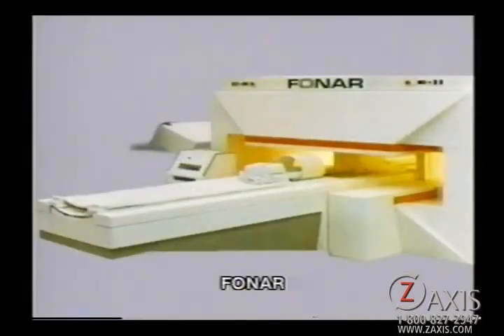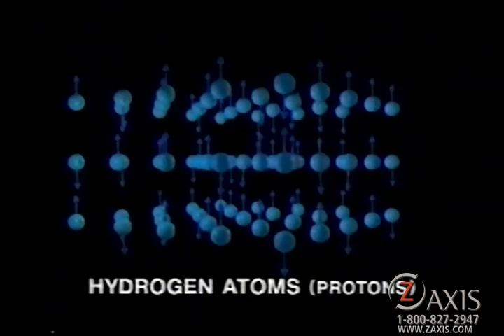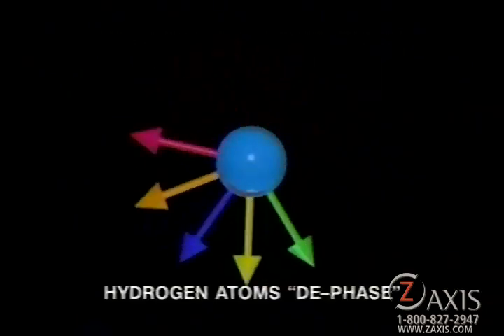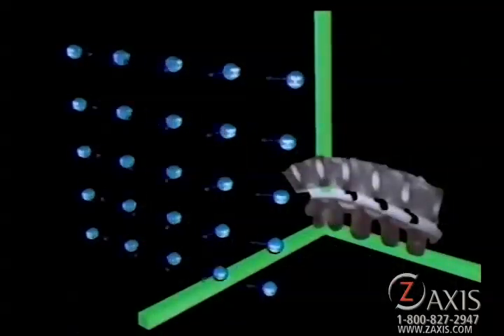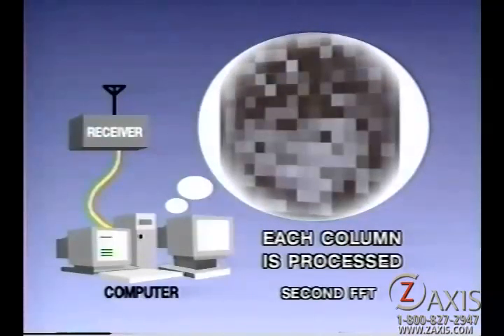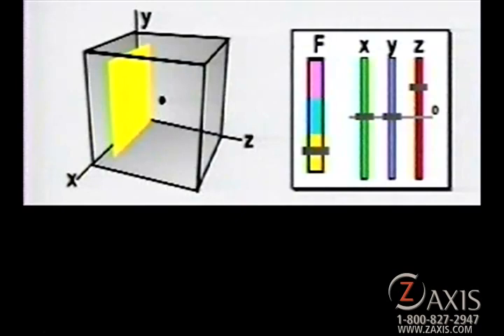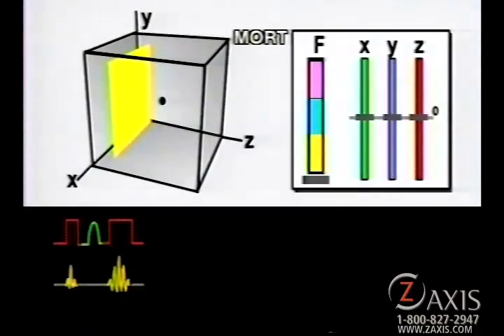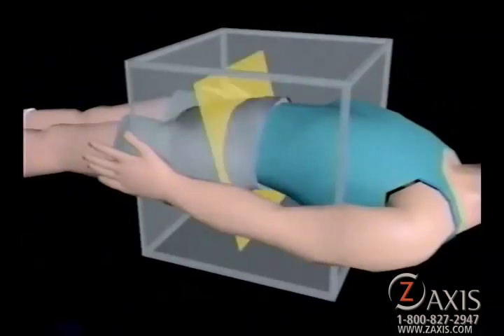FONAR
This clip is a former podcast that describes in considerable detail the animations created by Z-Axis for the case of Fonar v. GE.  Numerous animated scenes were used to teach the jury about the complex physics of MRI machines.